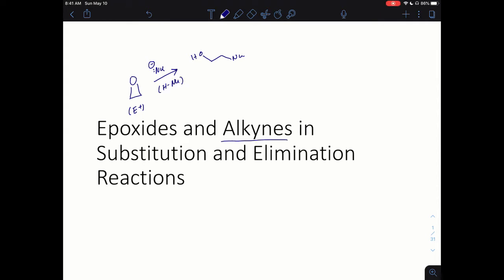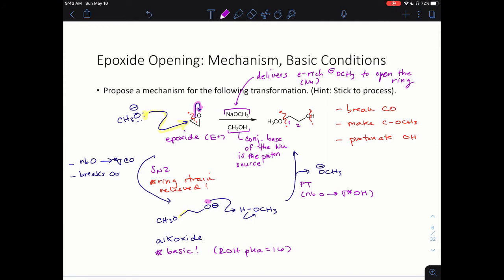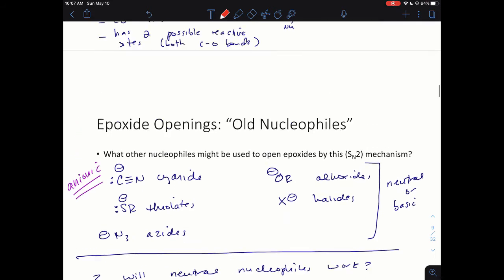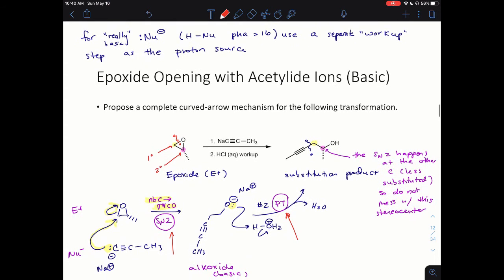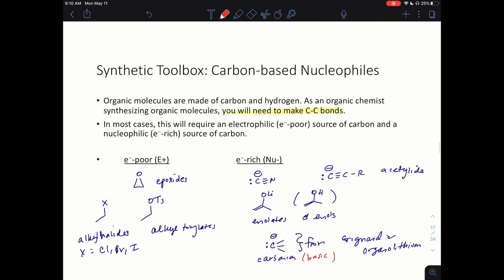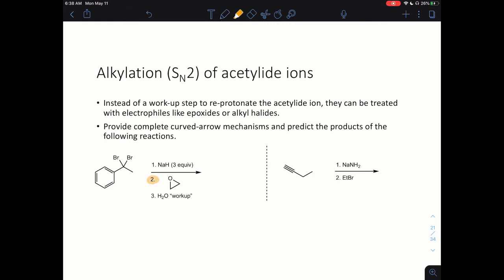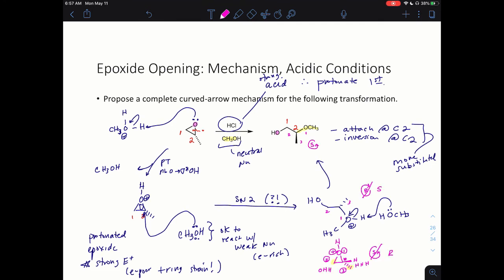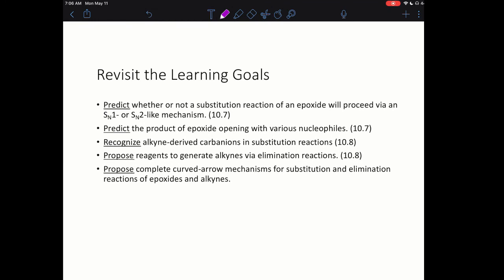Organic Chemistry 1: Epoxides and Alkynes in Substitution and Elimination Reactions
This is the final chapter in our discussion of substitution and elimination reactions. In this video we will discuss how epoxides react in substitution reactions under both basic (beginning of video) and acidic (end of video) conditions. We will learn some new nucleophiles: acetylide ions, Grignard reagents, organolithium reagents and lithium aluminum hydride and consider how they react with epoxides. Finally (mid-way through video), we'll consider E2 elimination reactions to make alkynes (some of which we'll then deprotonate and react with epoxides - yes!).